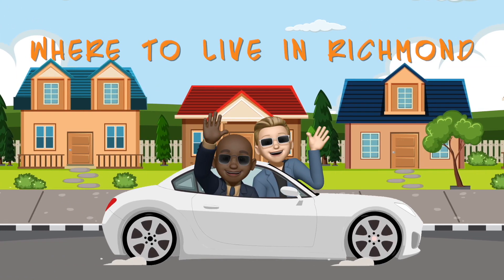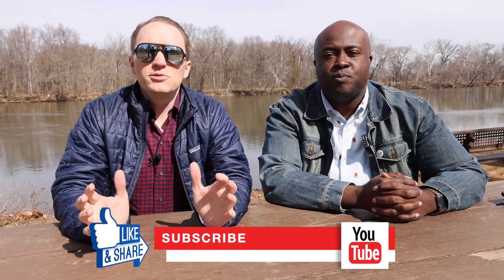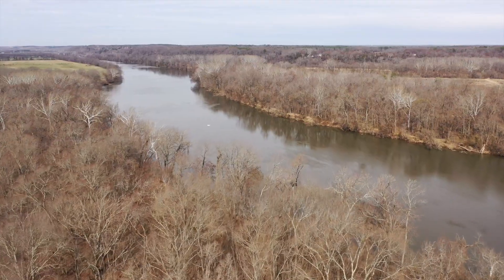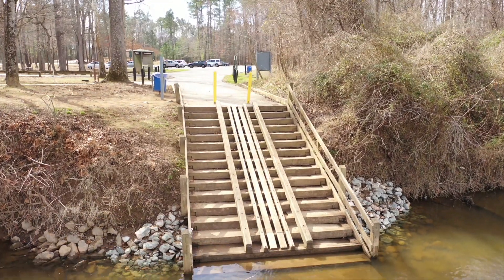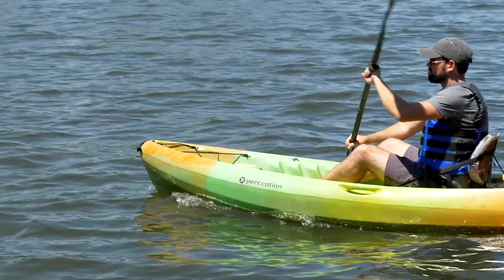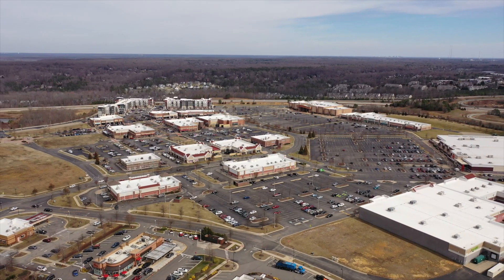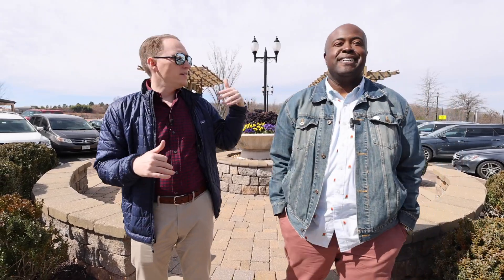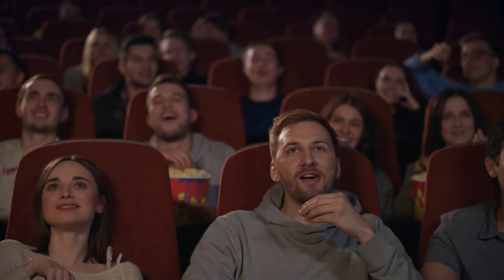Where to Live in Richmond, Virginia | Why Midlothian VA is the Best Place to Live in 2024?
In this episode, we take you through Midlothian, VA, part of Chesterfield County and one of the biggest areas people look to live in when moving to the Richmond area. We break down neighbourhoods to check out, things to do, parks to visit, and more.

The Davis Group is a top-producing Real Estate Team powered by EXP Realty in Central Virginia. We specialize in sales, rental portfolios, custom renovations, and helping agents across the world build their businesses.